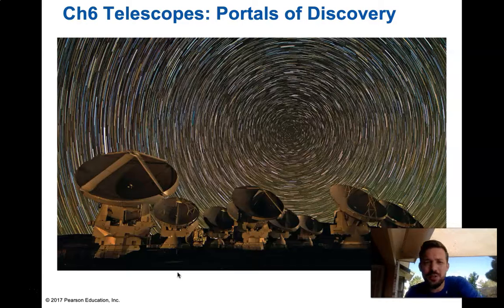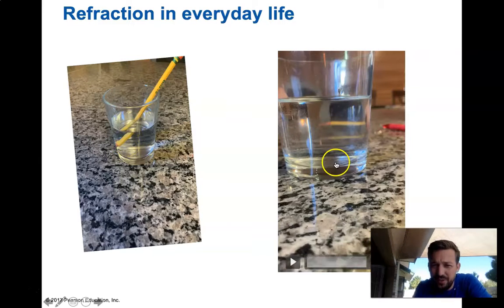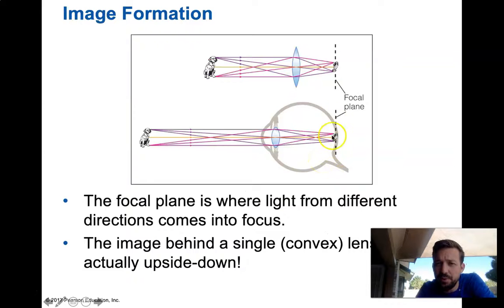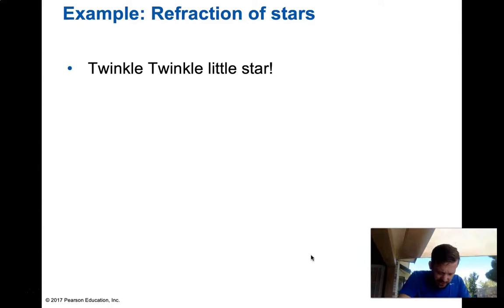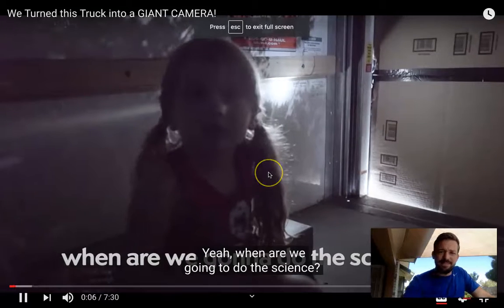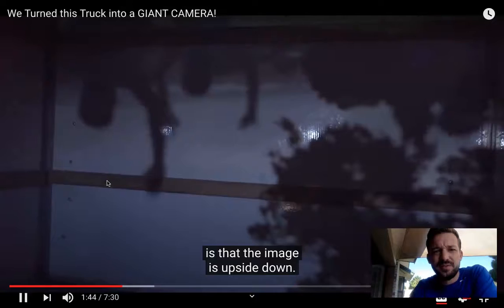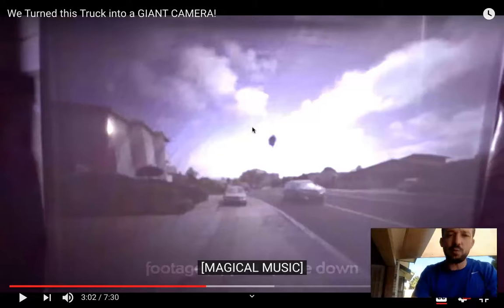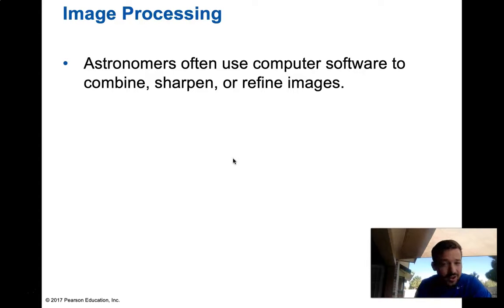6.1 Eyes and Cameras